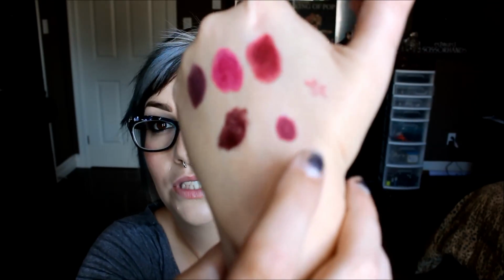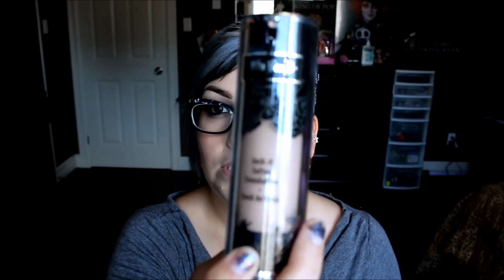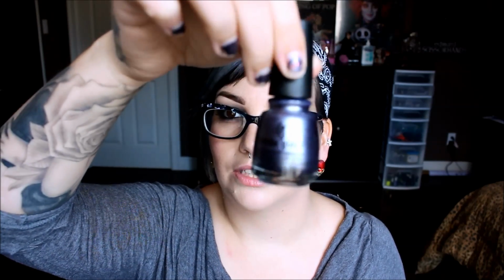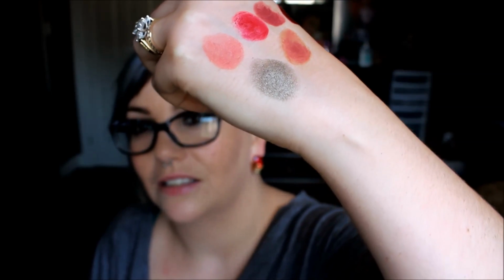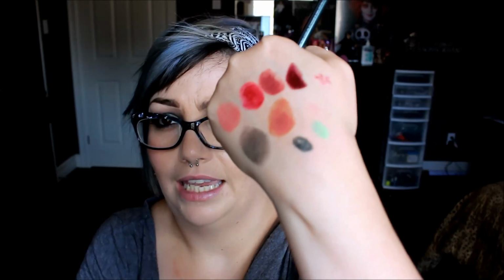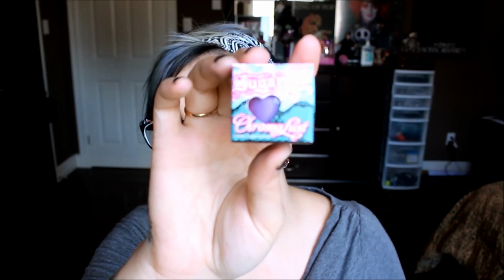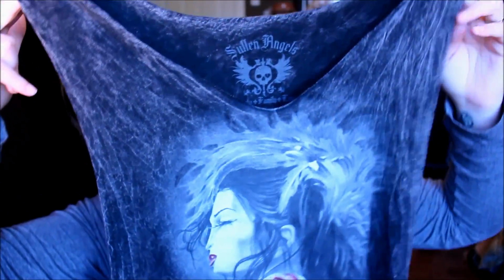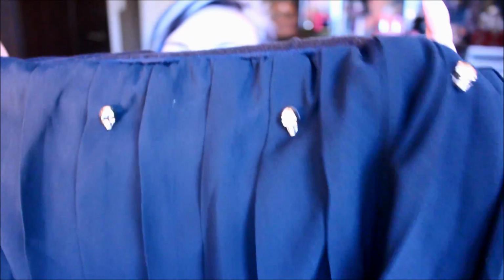Vacation Haul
If you have a question, check here first. ^_^

Here is Vintageortacky swatches of the Urban Decay Liners

MAC

The MAC Shadows I bought are
Lipsticks are: Darkside, Rebel and Cyber. Also got Dark as Night Prolong wear lipglass.
Lipliners: Nightmoth, Currant.

SEPHORA

OCC Liptars in: Vintage and Black Dahlia
Nars Radiant creamy concealer in Vanilla/ light # 1
Anastasia brow wiz in soft brown and tinted brow gel in granite
Kat Von D Lipsticks in: Home Girl, Prayer, Hellbent, Love Craft, Cathedral.
Dior nude tan in the lightest.

Hope ya all enjoyed!
Cheers.